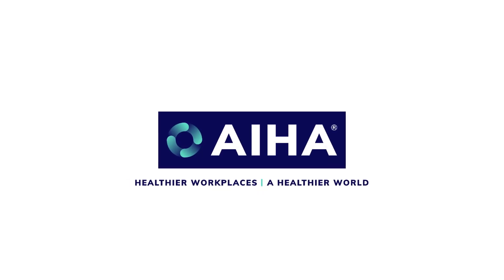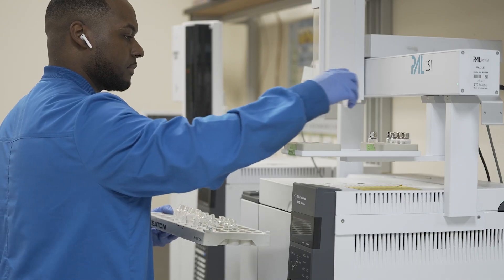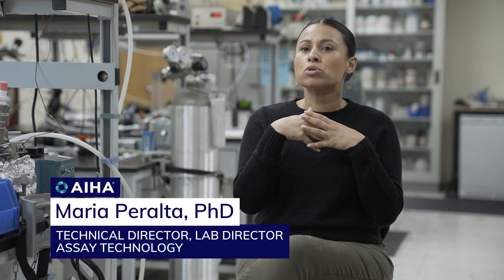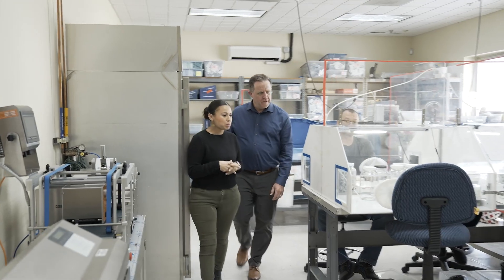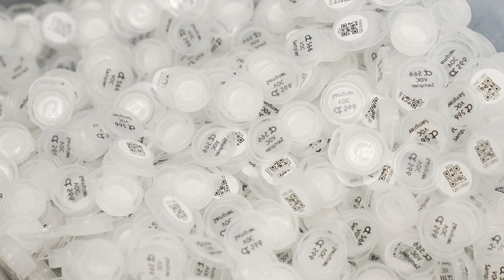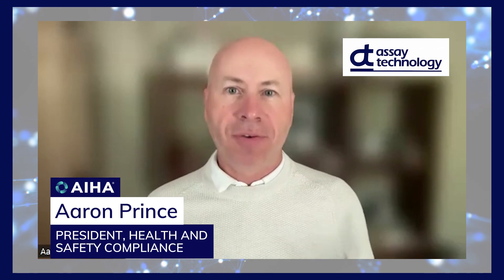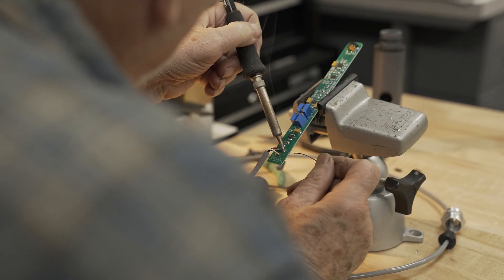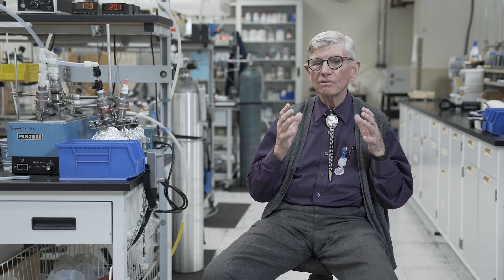Small Personal Air Monitoring for Toxic Vapors| Healthier Workplaces, A Healthier World | Assay Tech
Assay Technology explains how small personal air monitoring badges can prevent worker overexposures by monitoring chemical vapors, while its lab can analyze the data and send reports to IH practitioners. Assay Technology is the leader in producing small cost-effective personal air sampling badges that detect hundreds of toxic airborne chemicals. Their badges are easily worn and sent to IH labs which quickly collect data and generate reports.